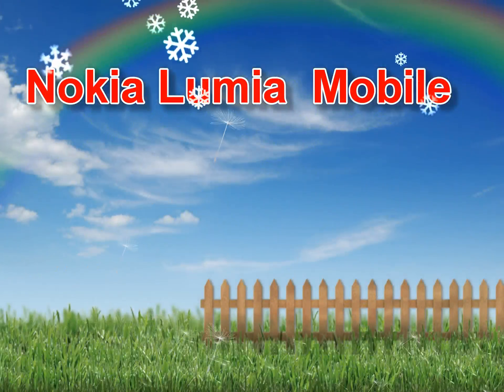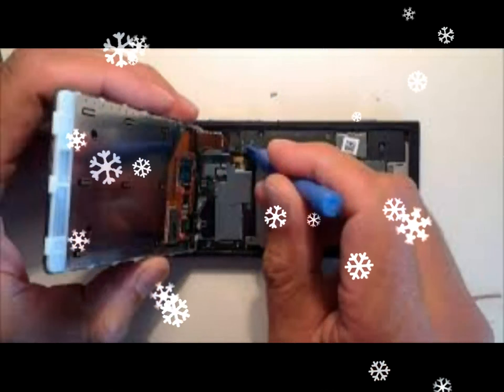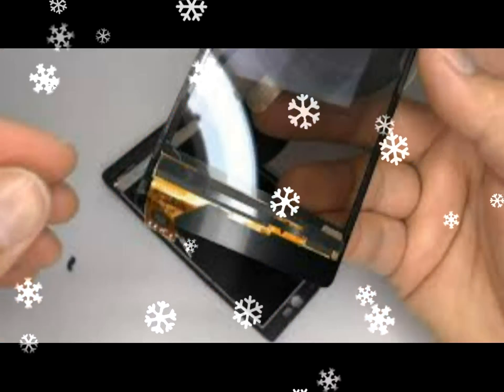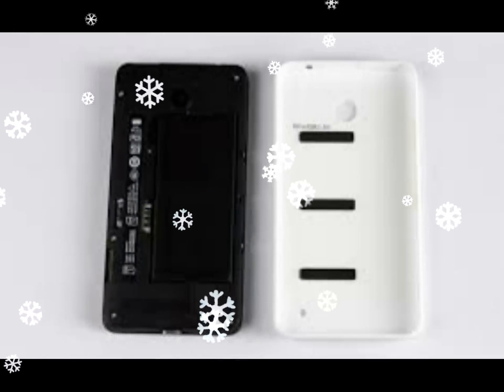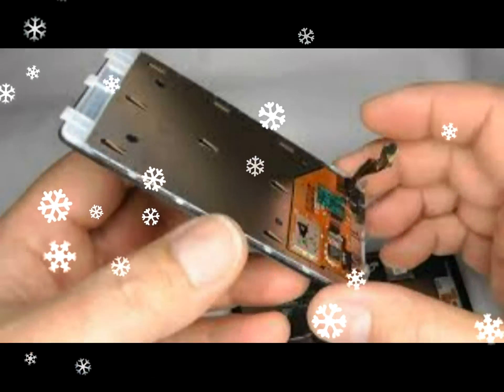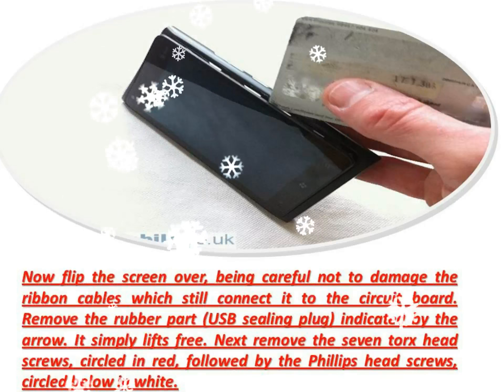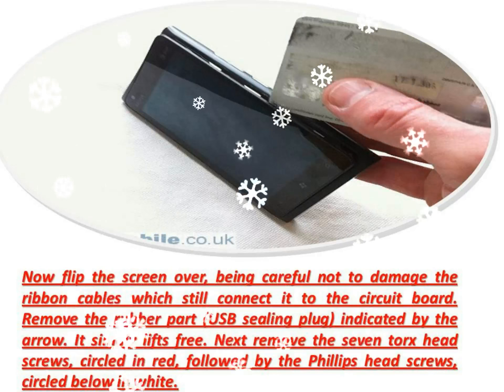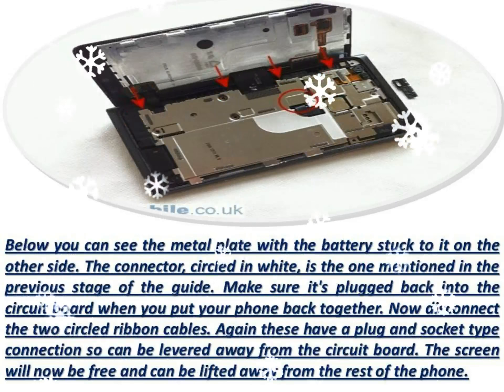How To Nokia Lumia 900 Disassembly Screen Replacement And Repair Review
How To Nokia Lumia 900 Disassembly Screen Replacement And Repair Review The first hole, a SIM removal tool or remove the SIM card by pushing the paperclip circled below. Then pop in the SIM card holder. Nokia Lumia 900 to isolate the stage 1 should appear under your phone with SIM card holder removed. Lift the small black sticker indicated by the arrow below. This is good for your SIM removal tool. Nokia Lumia 900 is difficult to isolate the 2-stage small black sticker under the SIM removal tool, see. Nokia Lumia 900, the phone's home screen to separate the step 3, you can now lock the locking pin, and remove. , As shown below, followed by your SIM removal tool into the small end of the locking pin, push up the lift and then push down on the other end. Nokia Lumia 900 and the locking pin 4 separation step can now be pulled out. Nokia Lumia 900 to isolate the phase 5, the locking pin has been removed now. Nokia Lumia 900 to isolate the stage 6, as shown below, is one of the recess to push your screwdrivers, and the lever of the screen. You should hear a click and at the top right corner of the screen is slightly raised. Nokia Lumia 900 release the clips holding it in place on the right side of the screen to separate the stage 7, a plastic tool to run on the edge of a credit card. Nokia Lumia 900 and the circuit board disassembly stage 8 now integrates careful not to damage the ribbon cables, flip over the screen. The rubber part (USB sealing plug) Remove indicated by the arrow. It just lifts for free. Remove the next seven torx head screws, Phillips head screws circled in red, then white, circled below. 9. Take note of the ribbon cable to isolate the stage of the Lumia 900, is covered by a metal plate, which is circled in red below. It is a plug and socket type connection, and when you remove the metal plate can be levered away from the circuit board. Be careful not to damage the cable. By levering it from the points indicated by the arrows below to remove the metal plate. When you lift the plate and make sure the battery gets away with it. The battery was probably trapped on the other side you feel some resistance. In this case, the phone battery in a hot air gun or hair dryer to soften the adhesive and it eventually becomes free to use. Nokia Lumia 900, it is difficult to isolate the stage 10 with the metal plate on the bottom you can see the other side of the battery. Connector circled in white, is one of the guide mentioned in the previous step. If you put your phone back together, make sure it's plugged in to return to the circuit board. Now two rounds disconnected ribbon cables. So again, this is a plug and socket type connection can be levered away from the circuit board. The screen is now free and can be lifted away from the rest of the phone. Nokia Lumia 900 to isolate the stage 11 to remove the screen, your phone should look like below. Two rounds to push back the clips to remove the circuit board from the same side of the circuit board to lift. Nokia Lumia 900 disassembly stage 12, to remove the battery from the metal plate holding it in place with a hot air gun or hair dryer to soften the adhesive tape some hot brings with. Below you can see the battery, had been removed. You can also see the metal strip to the plate with a black adhesive tape. Nokia Lumia 900 to isolate the phase 13, a front-facing camera, circled below, a plug and socket type connection, so it can be levered away from the circuit board. It also takes place in a small place with double-sided tape. Nokia Lumia 900 to isolate the stage of the 14 front-facing camera has been removed now. Disassembly is now complete. Reverse the procedure for reassembly. This is useful if you isolate the guide, formymobile.co.uk the support and the tools and parts you need from our site please order. We shipped all over the world